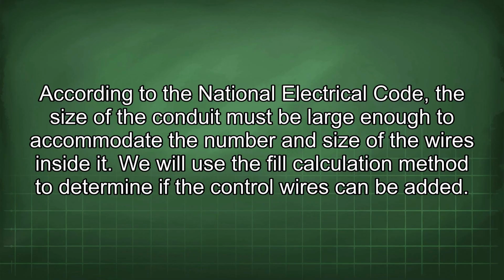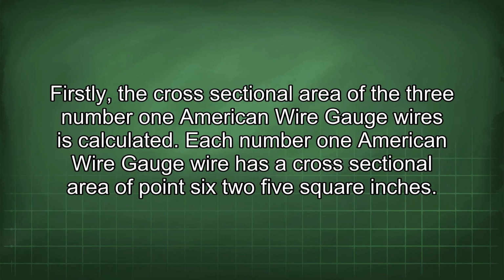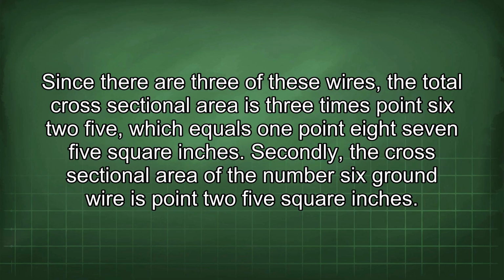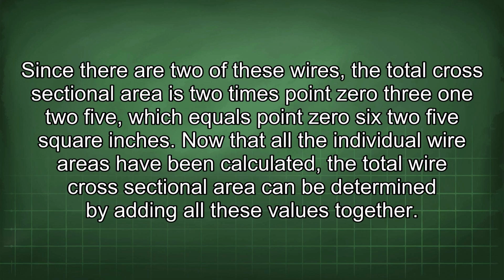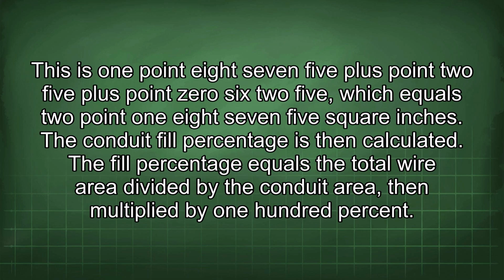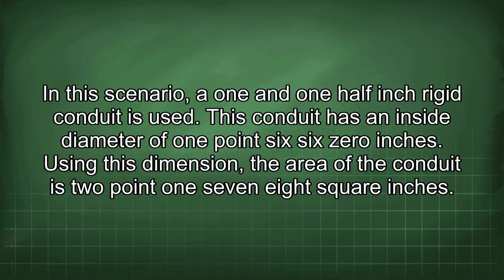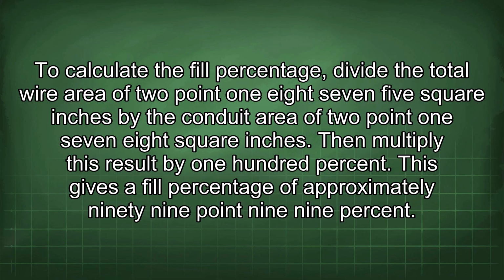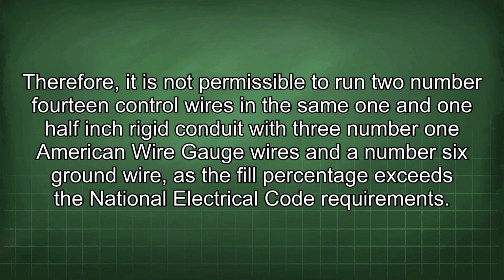Running Control Wires in Conduit NEC Compliance Explained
Learn about running control wires in the same conduit as power conductors according to NEC standards. This video explains conduit fill calculations to ensure code compliance when adding control wires. We cover wire sizes, conduit dimensions, and fill percentage limits.